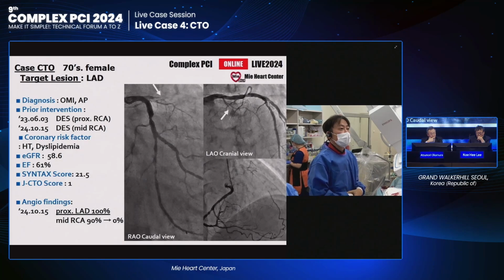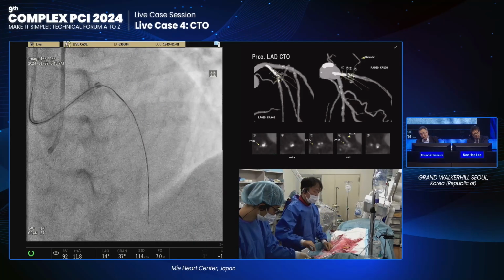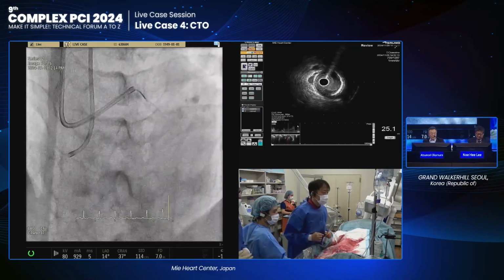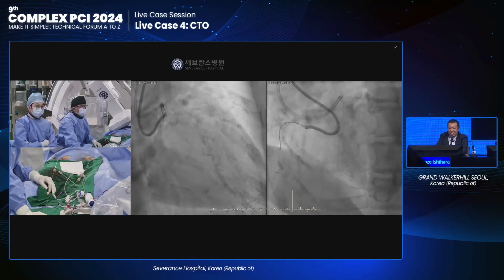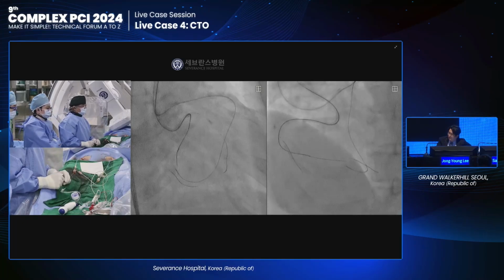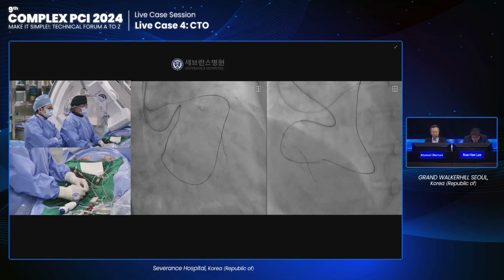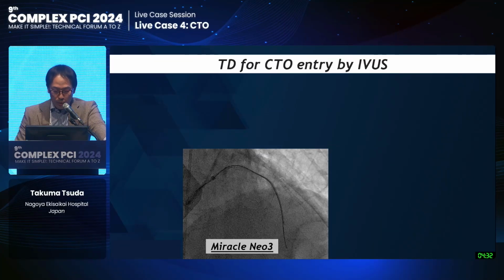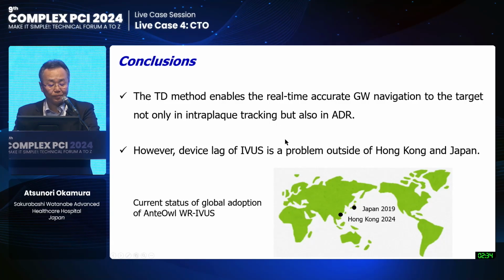[COMPLEX PCI 2024] Live Case Session - Live Case 4: CTO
Live Case 4: CTO
Friday, November 29
2:30 PM ~ 3:50 PM
Main Arena

Moderator(s): Nae Hee Lee, Atsunori Okamura
Panelist(s): Jungo Furuya, Atsushi Hirohata, Shozo Ishihara, Min-Kyu Kim, Sang Hoon Kim, Jin Bae Lee, Jong-Young Lee, Jon Suh

00:00 Session Introduction

00:26 Mie Heart Center, Japan: Case #10
- 1st Operator: Kenya Nasu

25:26 Severance Hospital, Korea: Case #11
- 1st Operator: Byeong-Keuk Kim

58:59 [Featured Lecture] It's a Bird, it's a Plane, It's a TD-ADR
- Lecturer : Takuma Tsuda

1:07:13 [Featured Lecture] IVUS Guided Wiring in CTO PCI
- Lecturer : Atsunori Okamura

1:13:10 Q&A and Interactive Discussion